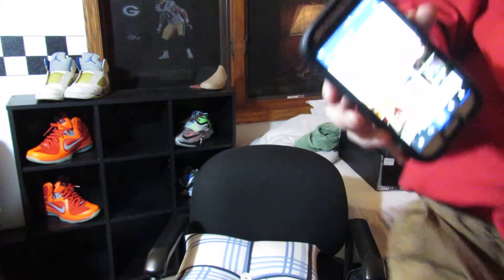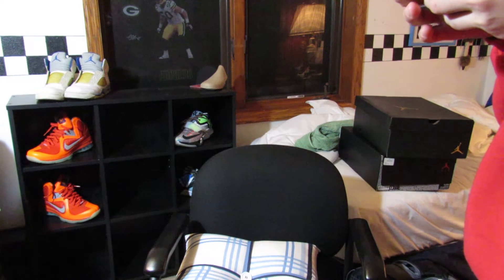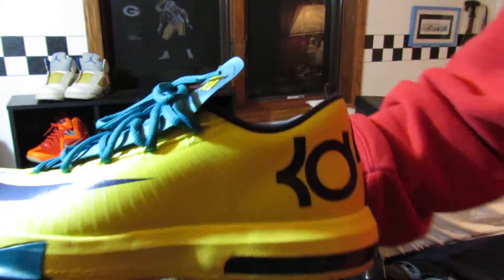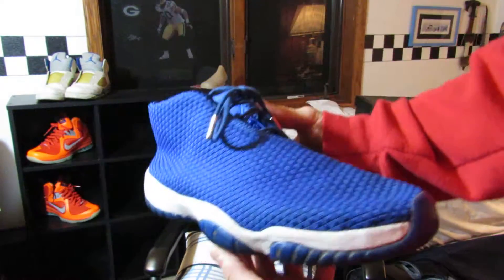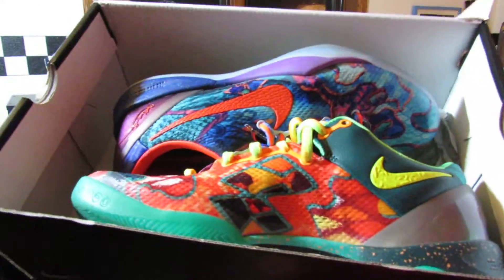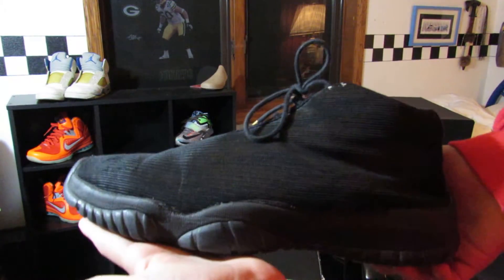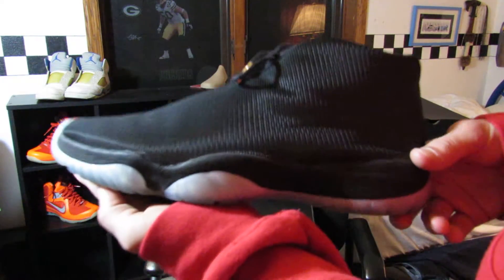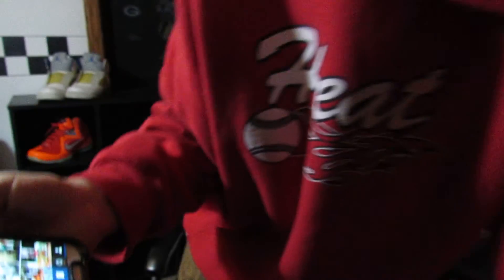Sneaker show pickups 2015! Jordans, kobes, kds!